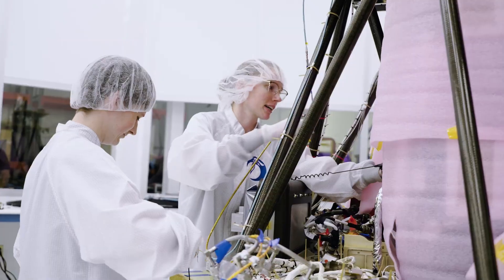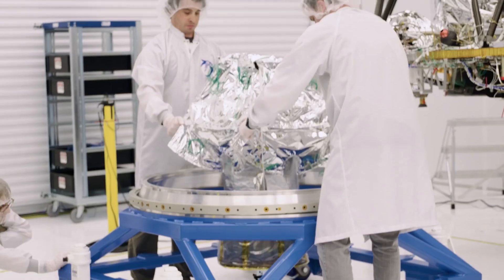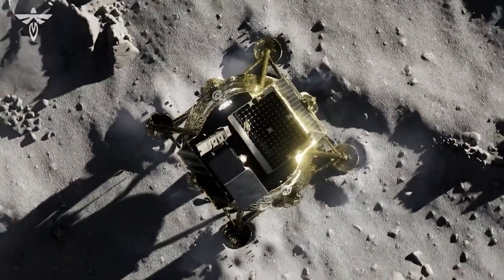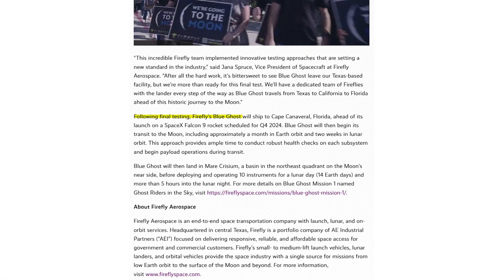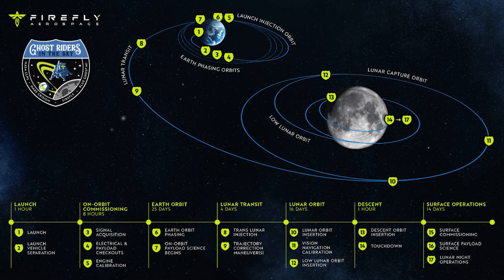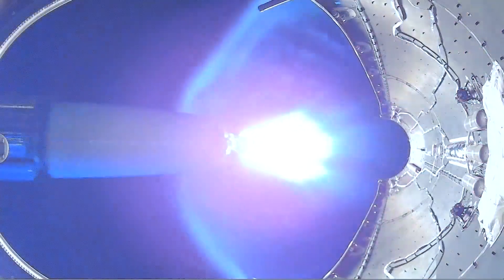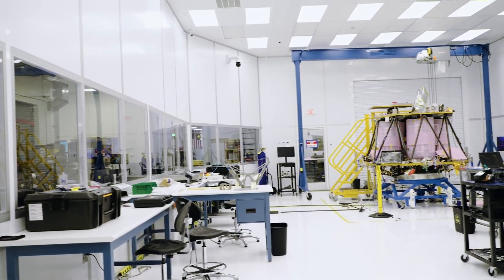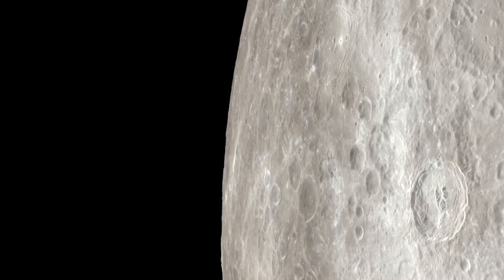Firefly’s Lunar Lander Is Almost Ready For Falcon 9 Integration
In only a few months from now Firefly Aerospace, a relatively small U.S. company will attempt to touch down on the Moon’s surface. For the past few years, they have been working on a lunar lander named Blue Ghost. Currently, it’s fully assembled and finishing up some final environmental testing before being integrated on its launch vehicle.

While Firefly Aerospace does have its own small lift launch rocket, Alpha, in order to get the payload all the way to the Moon, they decided to use a SpaceX Falcon 9.

Chapters:
0:00 - Intro
0:31 - Final Testing
3:29 - Mission Overview